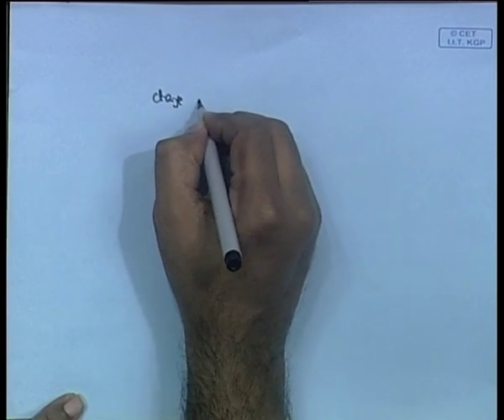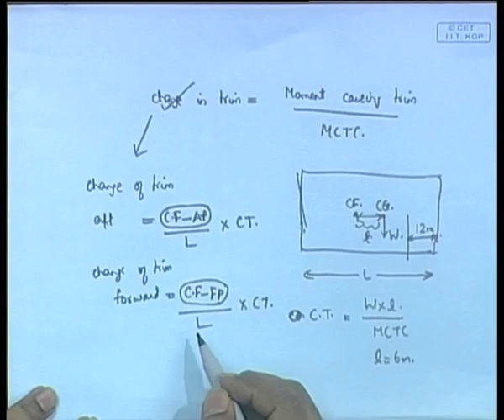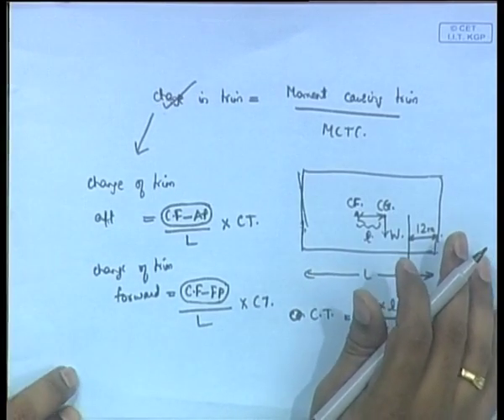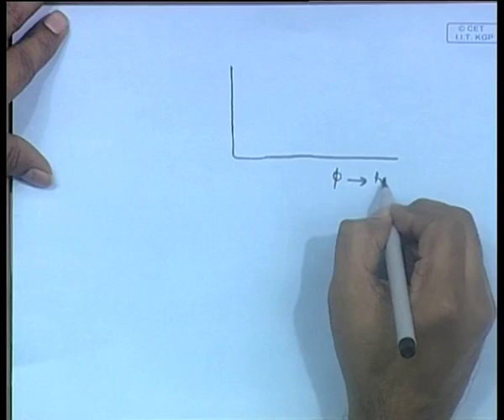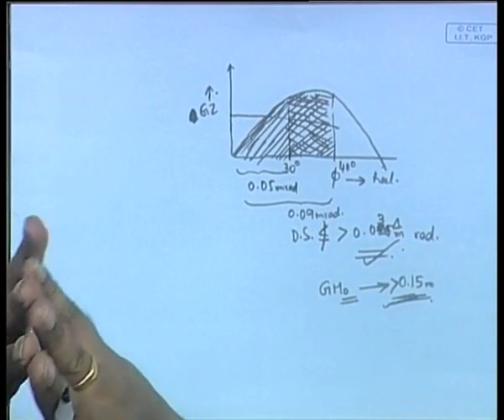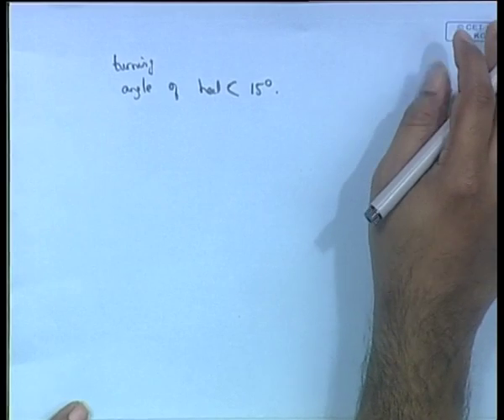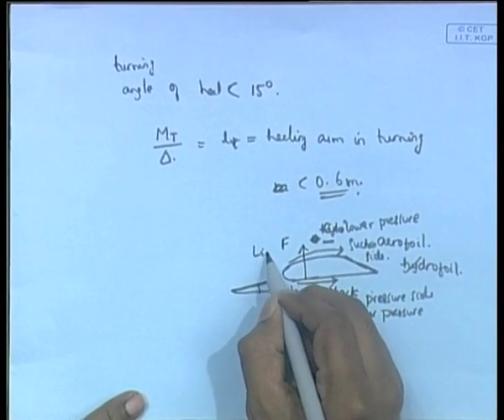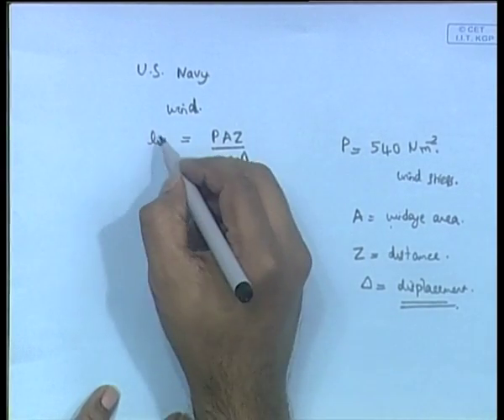Mod-01 Lec-33 Safety Regulations